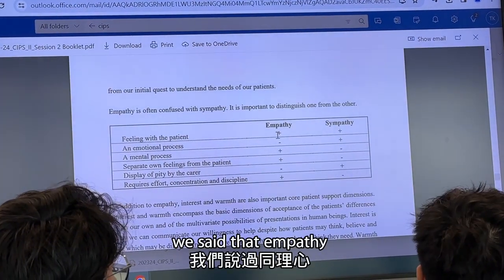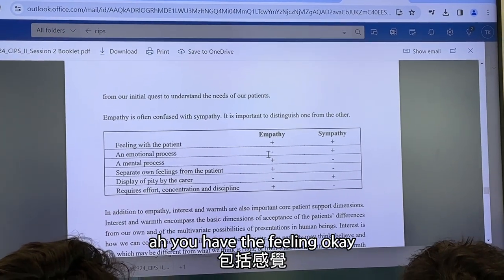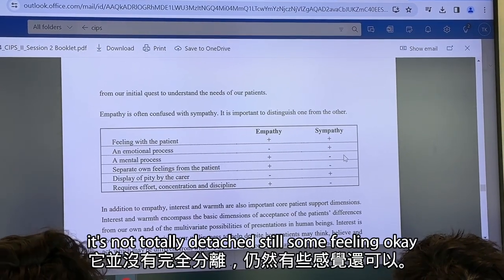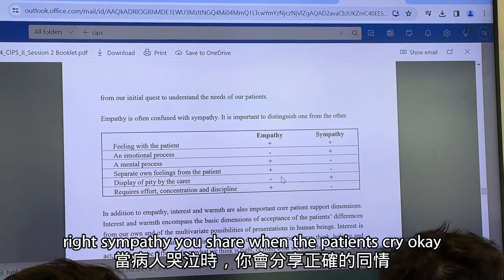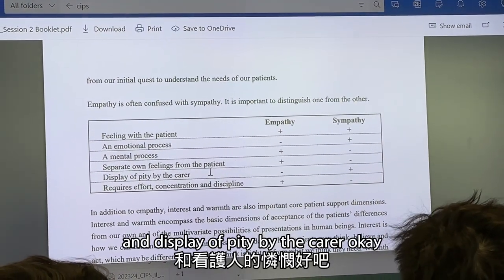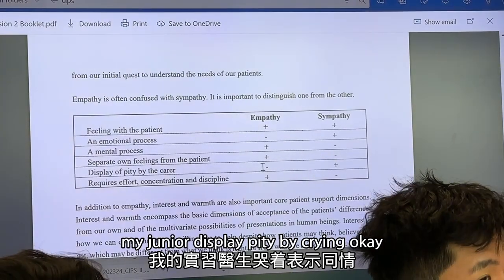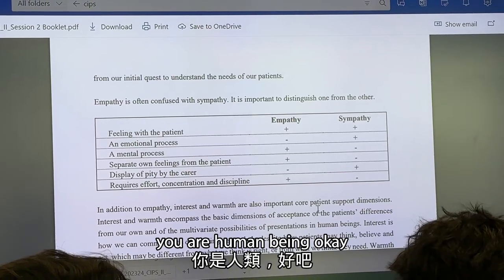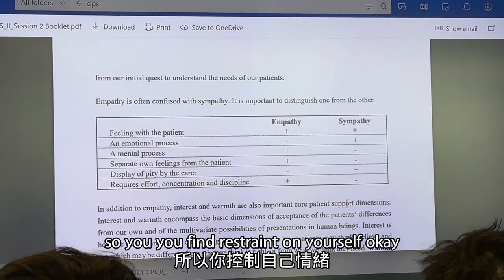Day in the life of a hku medical student - class that teaches you about empathy |【香港大學醫科】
In this video I am sharing with you my days in the life of a HKU medical student during year 2.  There is this class that teaches you empathy.

PDF2ANKI is the best AI flashcard generator that turns your lecture pdf into any revision material.

P.s. thanks for the prof who allows me to share his experience and insights!